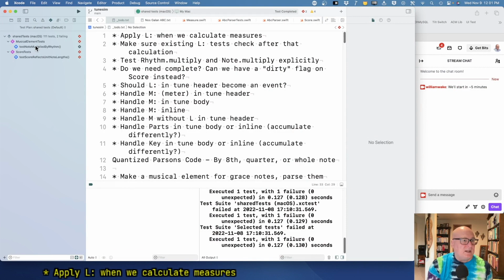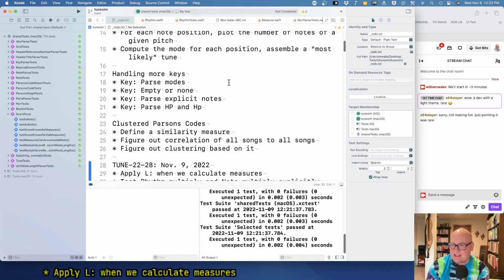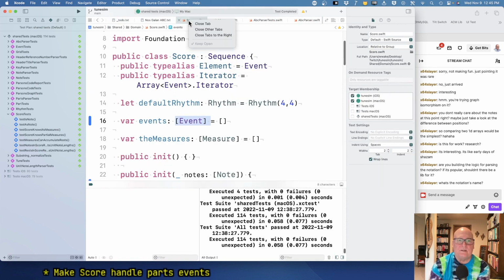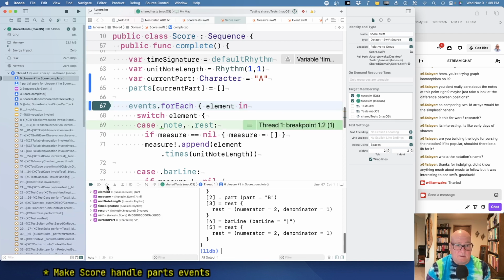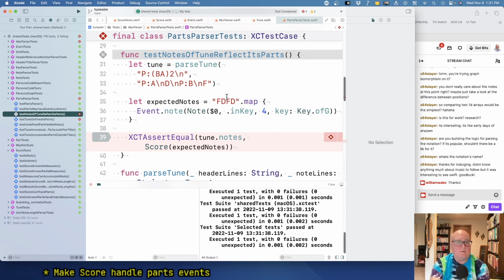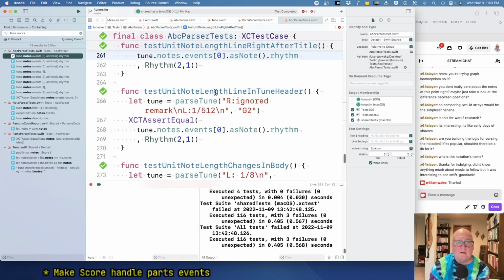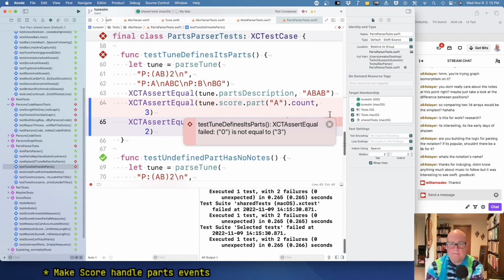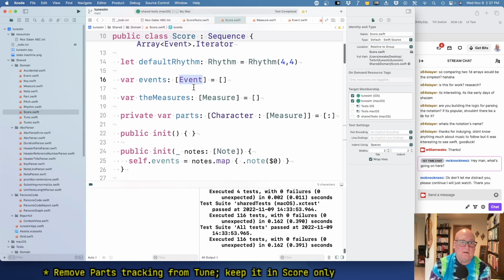TUNE-22-28: Multiplying Note Lengths - Tune Similarity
We finished making Score handle the L: (unit note length) values, and multiplying the relative rhythms by unit note length to get absolute rhythms. Then we started to make Score handle the Parts events (formerly handled in Tune), and changed the way clients access parts.